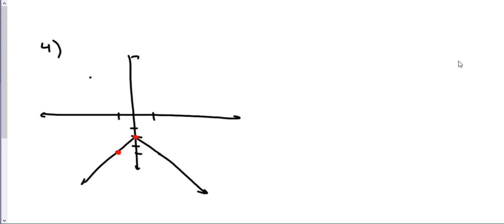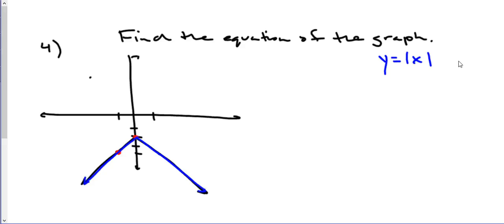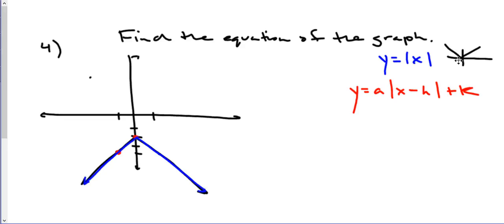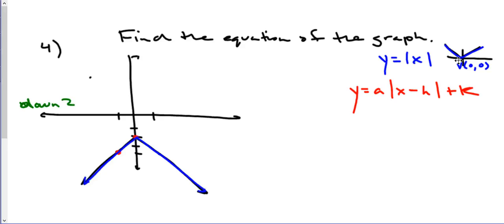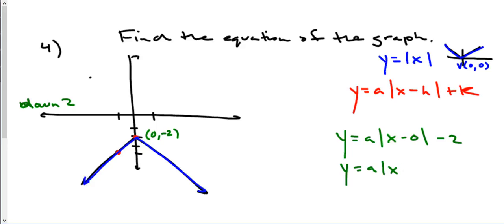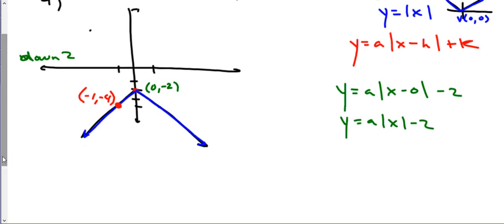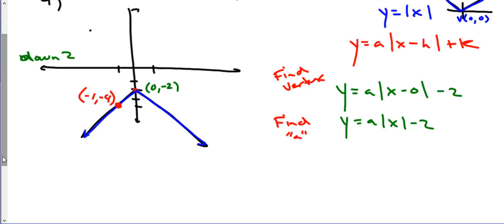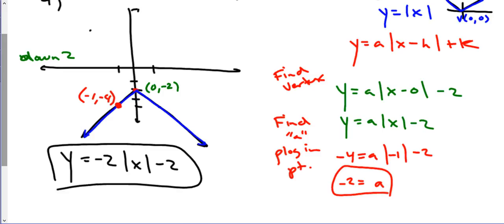Finding Equation of Absolute Value Functions Ex 1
Finding an equation of an absolute value function given a graph.